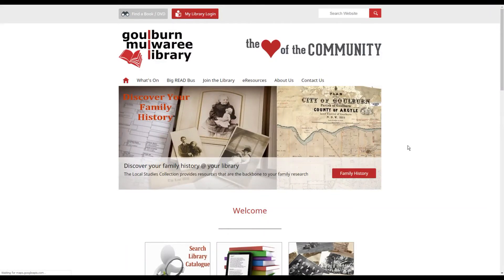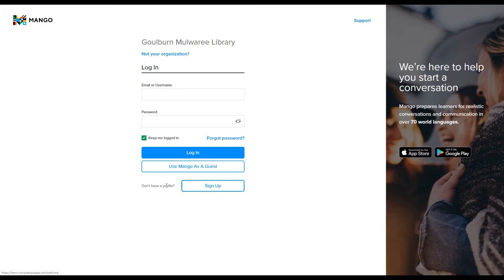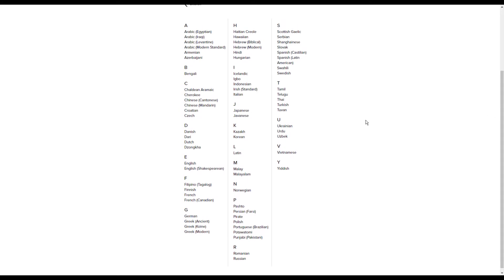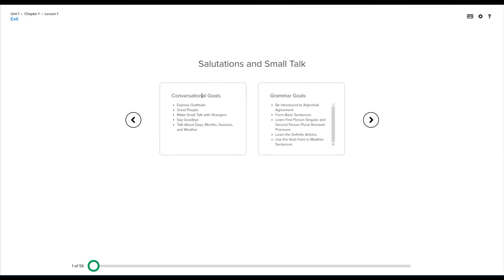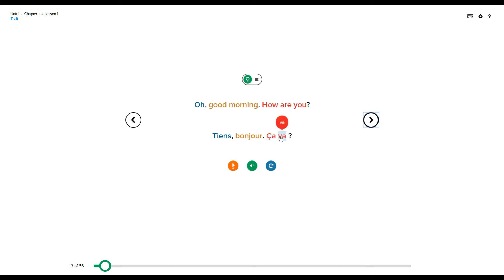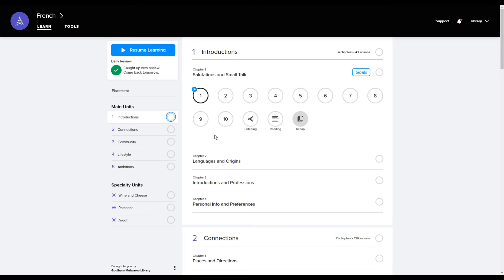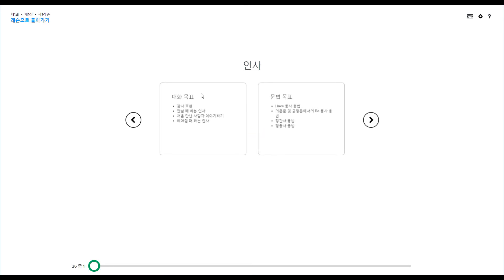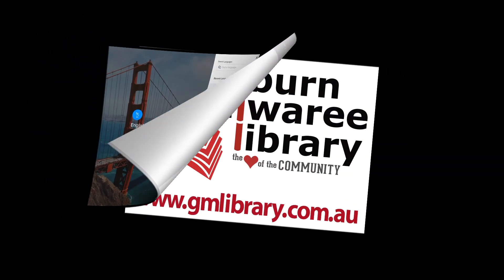Mango Language Learning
The Library has a new online language learning service called Mango! You can learn more than 70 different languages, or learn English as a second language for 14 different native languages. This video takes you through how to get started using this service